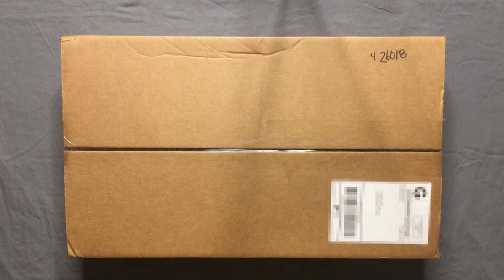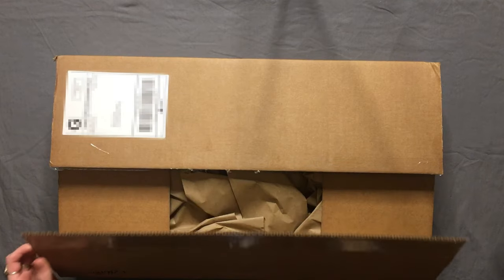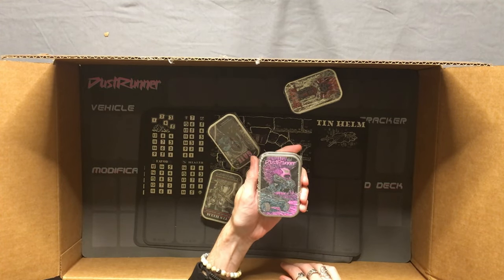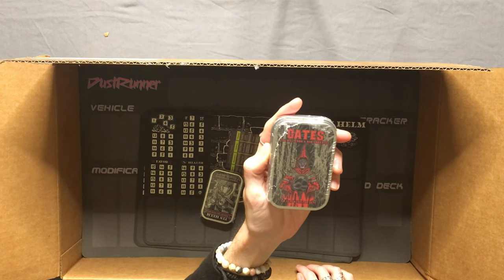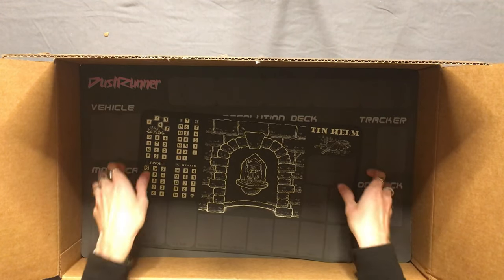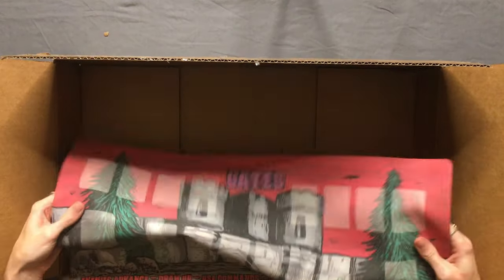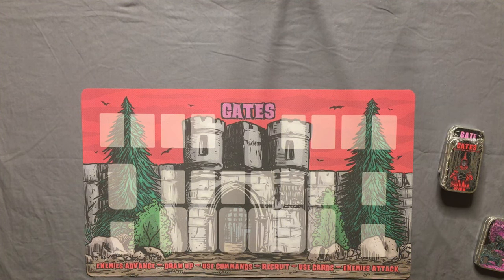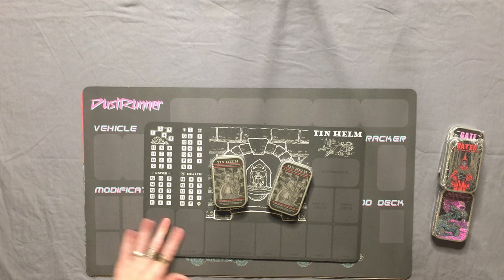Epic Game Haul Unboxing! 🎲🕹️ | The Game Crafter Package Extravaganza!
🎉 Get ready for a gaming adventure as we dive into this massive package from The Game Crafter! 📦 Join me for the ultimate unboxing experience as we unveil a treasure trove of tabletop delights. 🎲✨

🕹️ From mint tin must-haves to thematic playmats, The Game Crafter has delivered a diverse collection that promises hours of fun and excitement. 🚀 Whether you're a seasoned gamer or just starting your tabletop journey, there's something for everyone in this epic game haul.

👀 What's inside? Only one way to find out! Join me as we unbox this package chock full of amazing solo games.

🤔 Have you played any of these games before? Share your thoughts and recommendations in the comments! Let's build a community of game enthusiasts and swap stories about our tabletop adventures.

🛒 Ready to explore The Game Crafter's offerings? and discover a world of creativity and gaming possibilities.